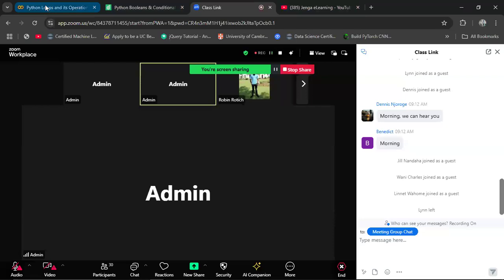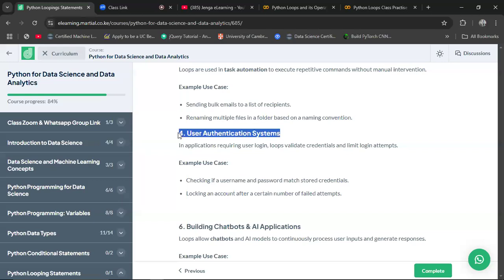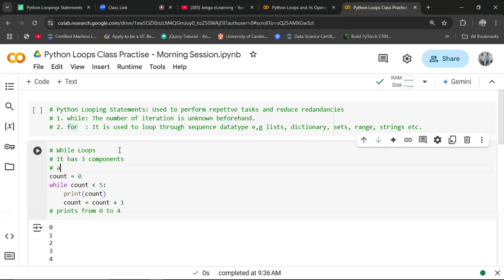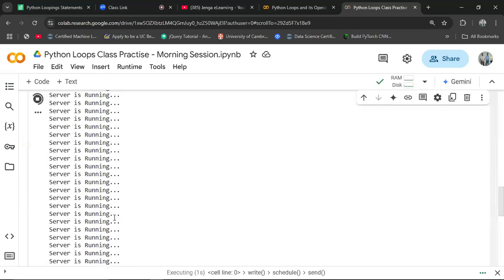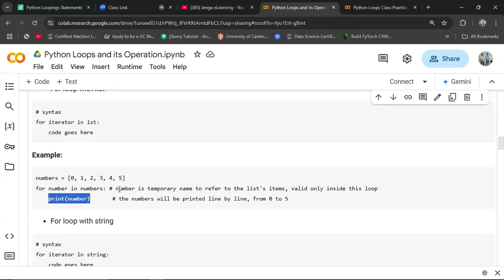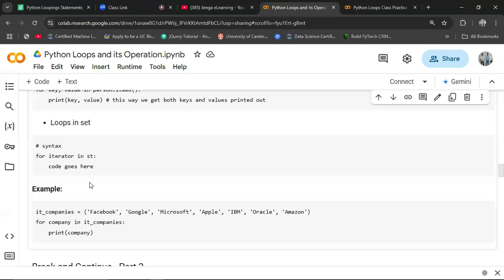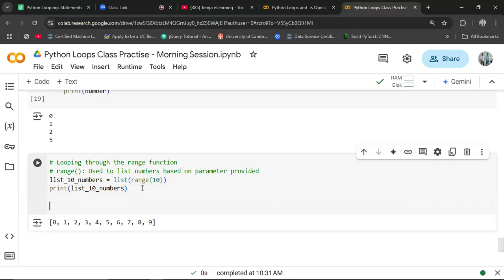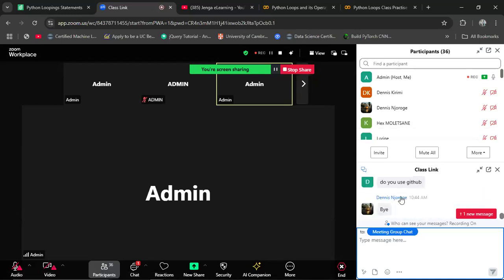Python Loops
🔁 Master Python Loops: For & While Loops Explained!

Loops are a fundamental concept in Python that allow you to execute code repeatedly. In this tutorial, we break down for loops and while loops, making iteration in Python simple and easy to understand!

🔥 What You’ll Learn:
✅ For Loops: How to iterate over lists, tuples, dictionaries, and more.
✅ While Loops: Run code until a condition is met.
✅ Loop Control Statements: break, continue, and pass explained.
✅ Nested Loops: Writing loops inside loops for advanced scenarios.
✅ Practical Examples: Learn how to use loops efficiently in real-world problems.

Beginners who want to understand loops in Python.
Developers looking to improve their coding efficiency.
Data Scientists & Automation Enthusiasts who need loops for data processing.
This tutorial provides hands-on examples and best practices for writing clean, optimized loops in Python.